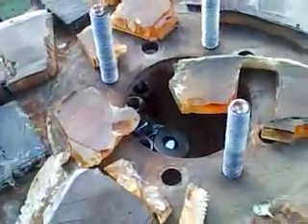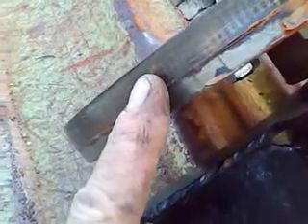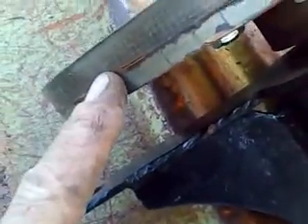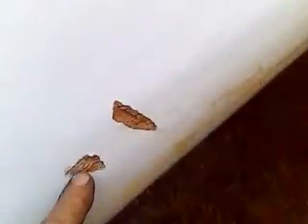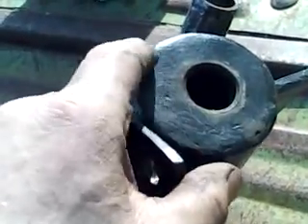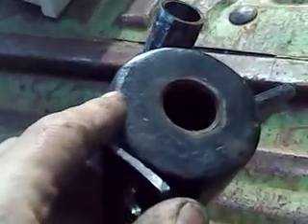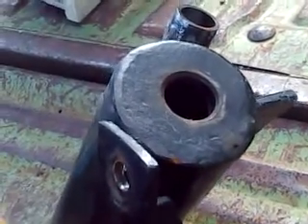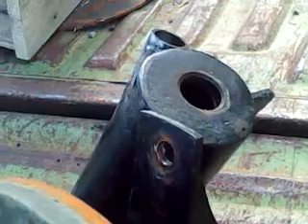HAWT Failure 002.3gp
1000 Watt ,12 foot, HAWT Failure